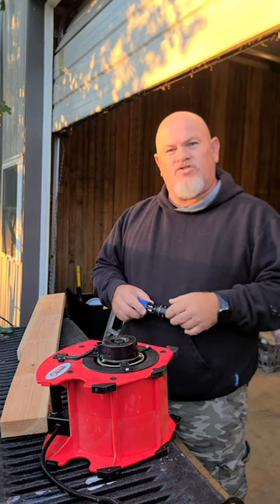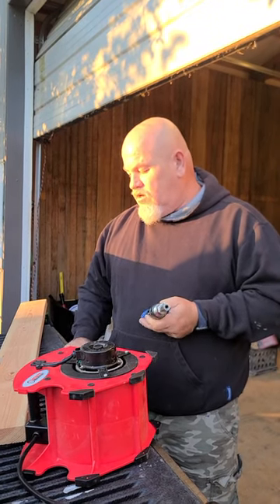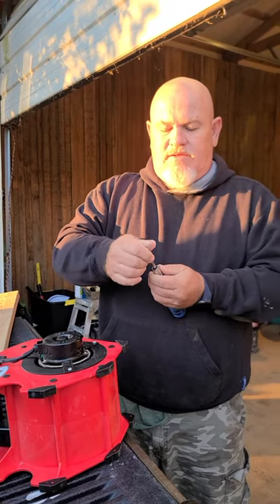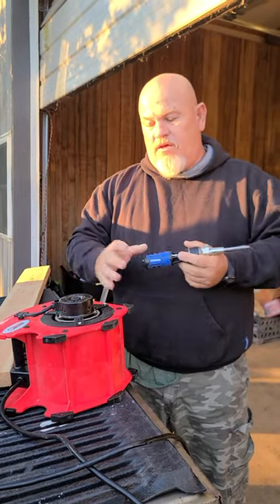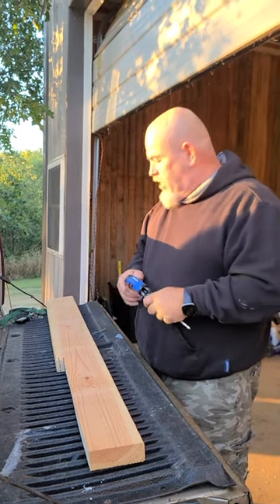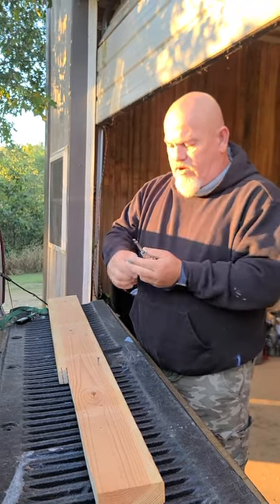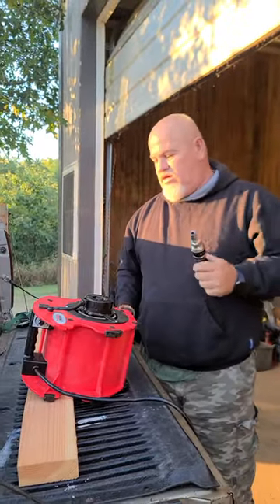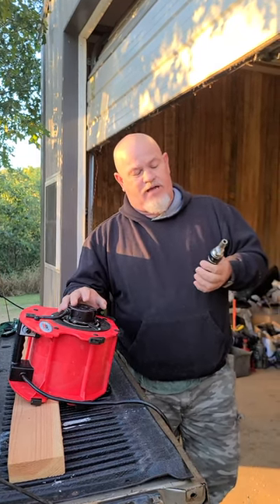Cobalt double drive screw driver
Cobalt 12 in 1 double drive ratcheting screw driver with 6 double sided bits.